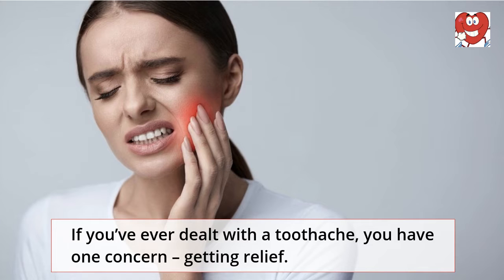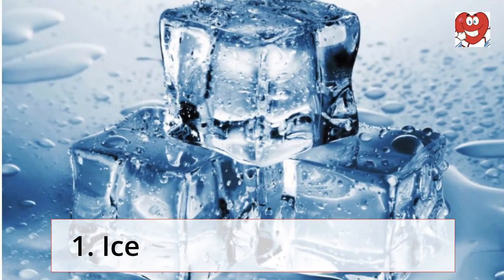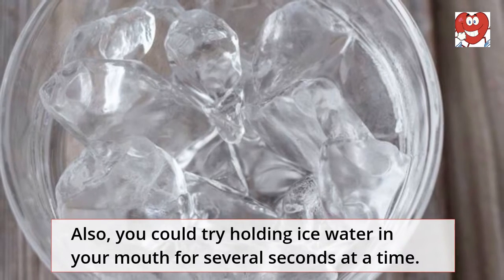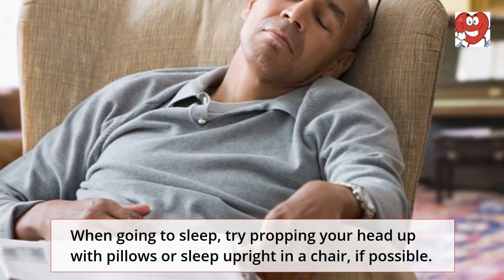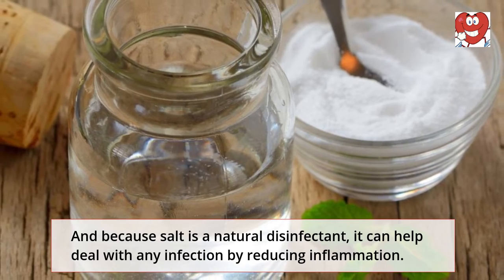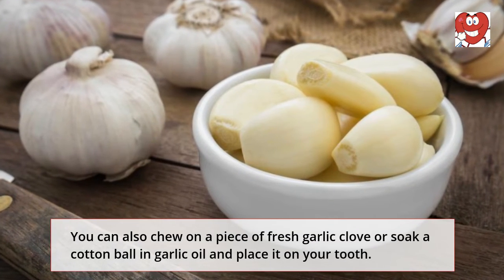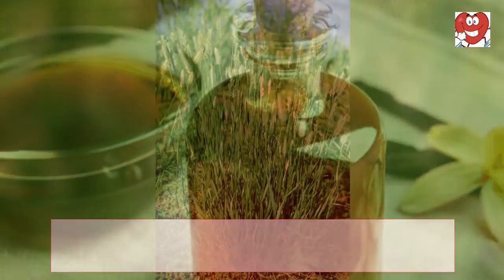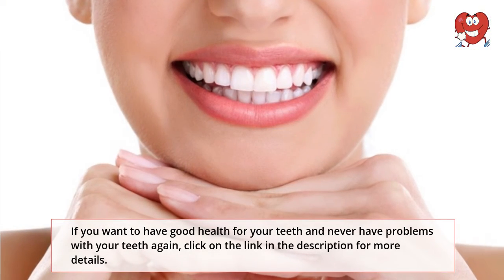Teeth Remedies for Pain that Actually Work